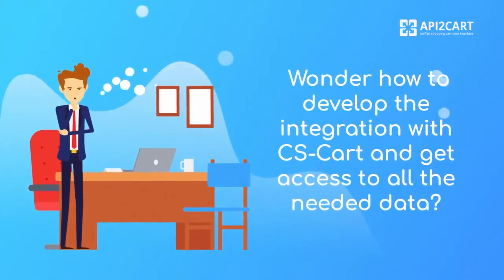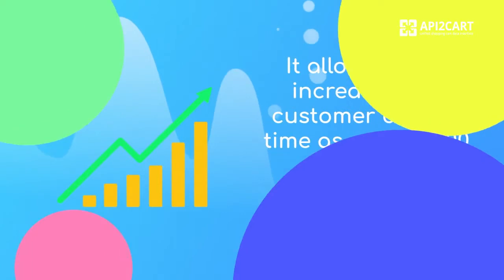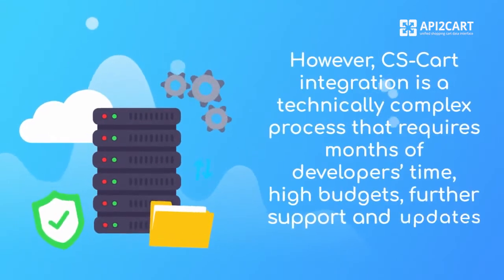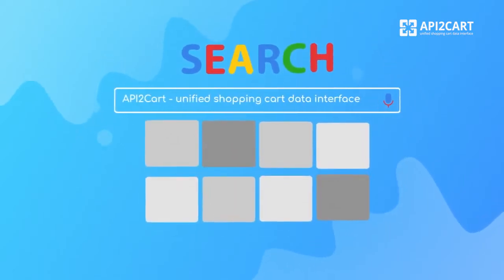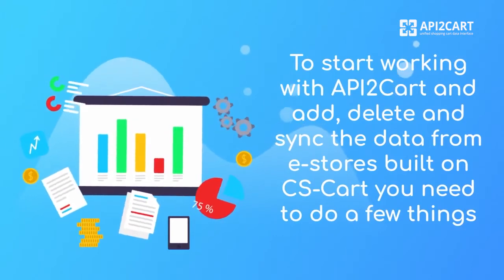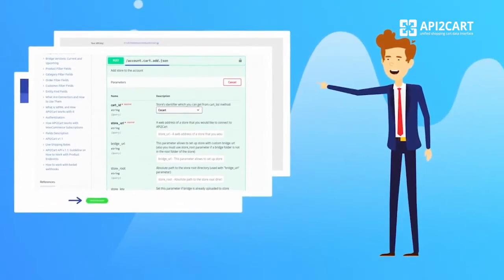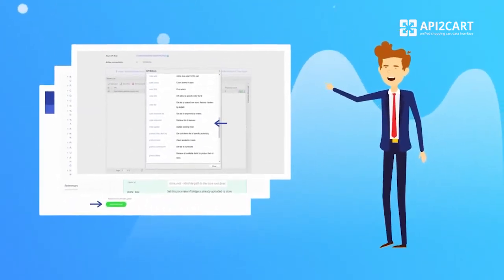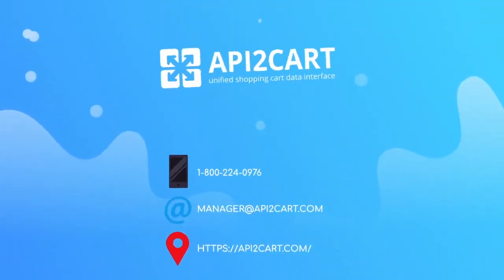CS-Cart Integration: Lead Your SaaS App to Success | API2Cart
CS-Cart integration can be a perfect option for those B2B SaaS vendors who work in the eCommerce sphere and provides their services to online retailers. It is related to shipping, inventory, warehouse management, marketing automation, dropshipping automation, repricing, and other software providers.

The integration with CS-Cart allows increasing the number of SaaS app prospective clients in time. That is possible because CS-Cart powers over 40 thousands of online stores. In means that the ability to access and manage the data form CS-Cart e-stores enables software providers to work with retailers who use this eCommerce platform for their businesses.

Moreover, CS-Cart integration can significantly improve the functionality of your solution, giving it new possibilities. The easiest and cheapest way to connect your SaaS app to this shopping platform is to use API2Cart. API2Cart is an online solution that will help you perform integration with CS-Cart and 40+ other eCommerce platforms and marketplaces at one go.

Using API2Cart, you will be able to retrieve, add, update, delete, and sync all needed data from the clients’ stores built on CS-Cart. It includes info on products, customers, orders, shipments, taxes, etc.

You can try API2Cart for 30-days for free, and see how it can help you with CS-Cart integration. If you want to know more, visit our